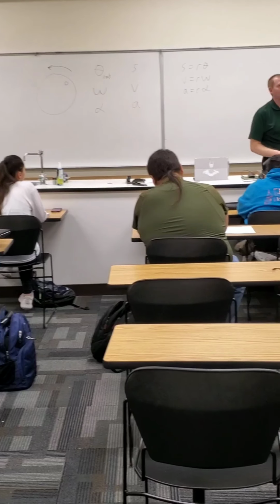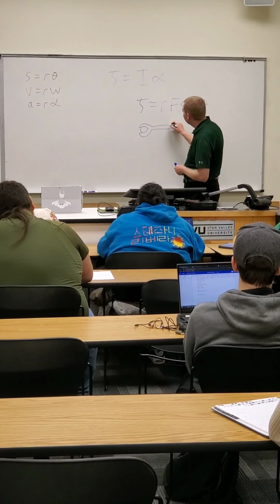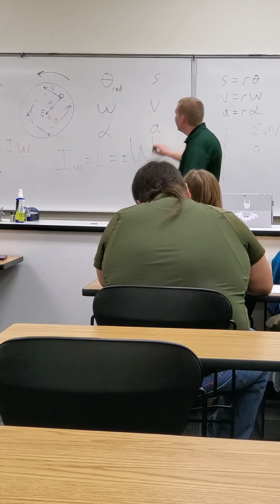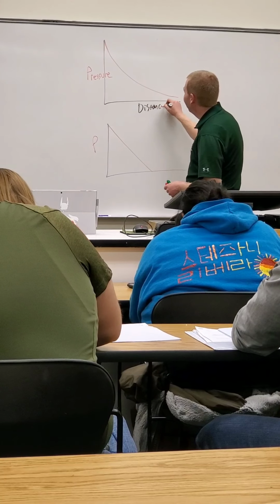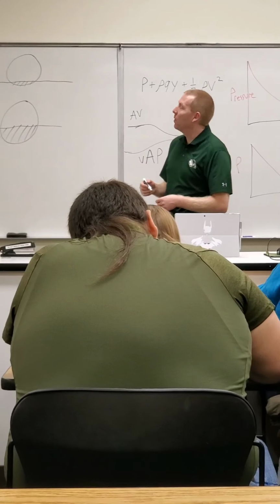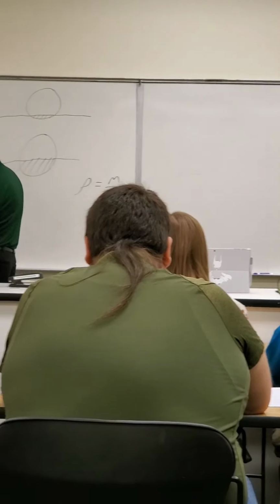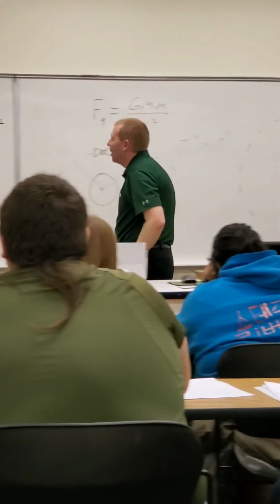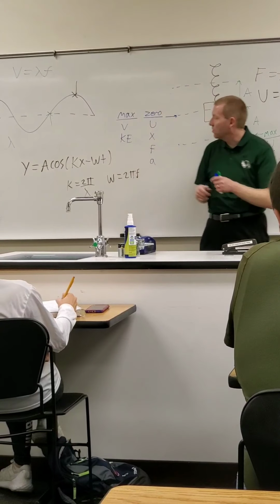Physics Exam 2 Review -- Dr. Hart